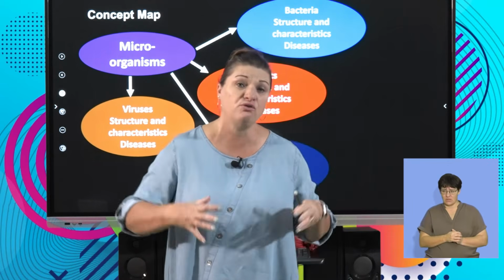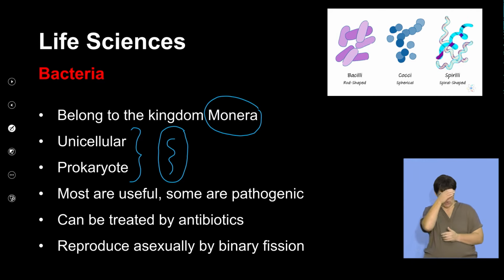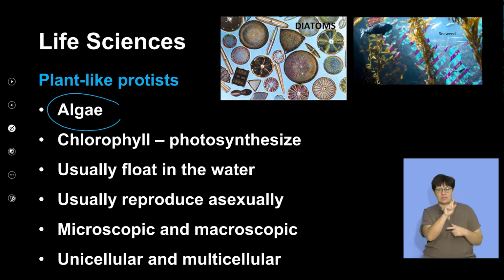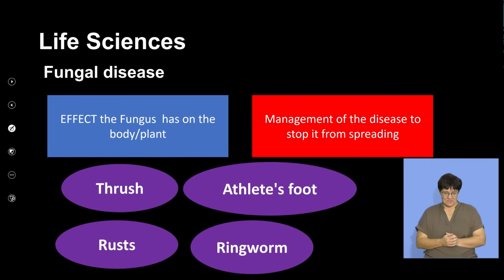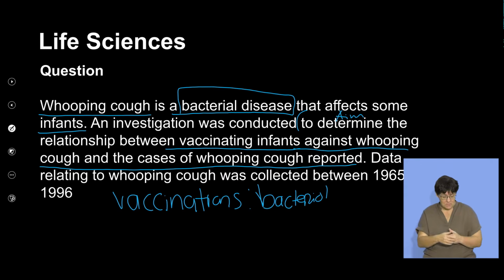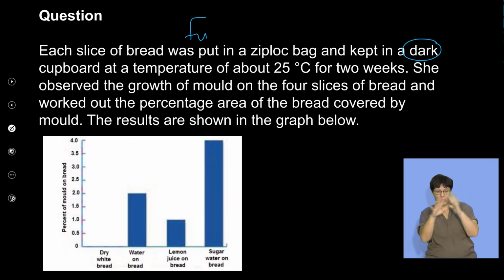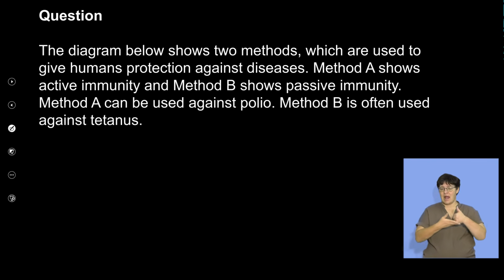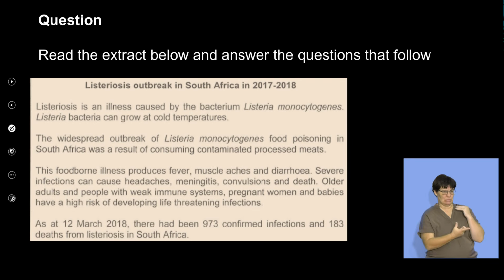Life Sciences Micro Organisms Revision